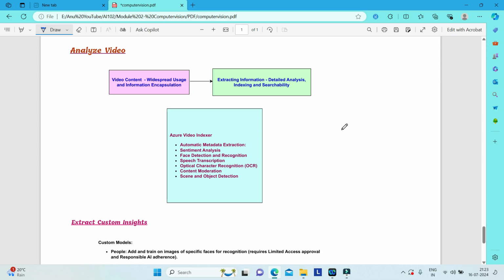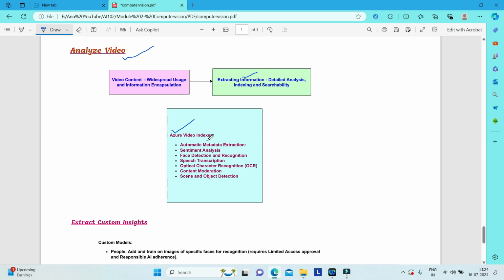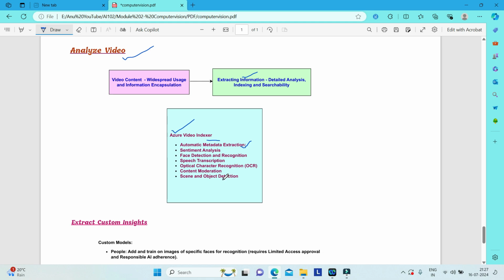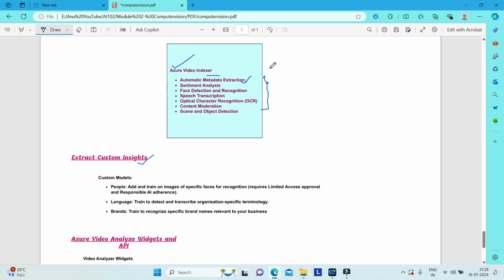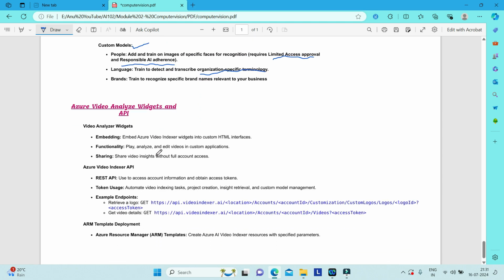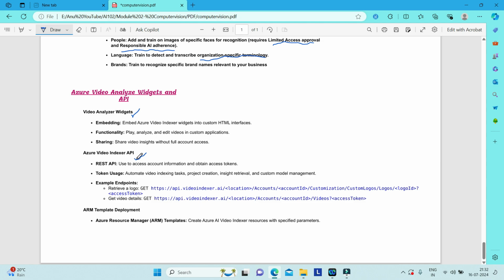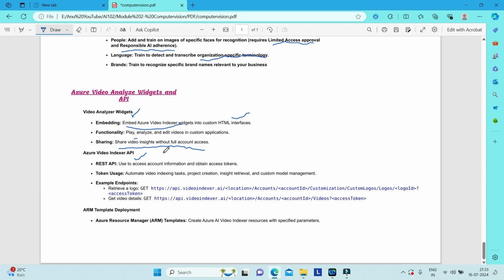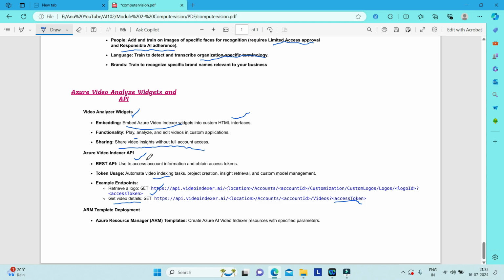Azure AI-102 | Create Computer Vision Solutions | 5. Analyze Videos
This is the Fifth video of Create Computer Vision Solutions with Azure AI Vision